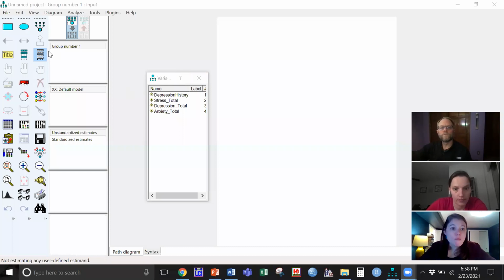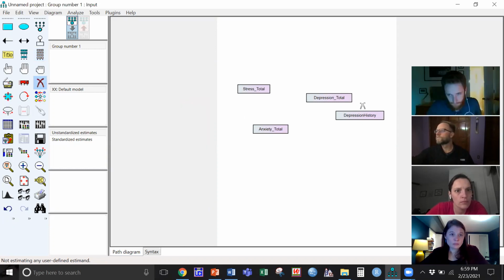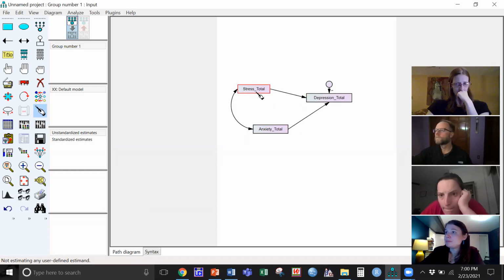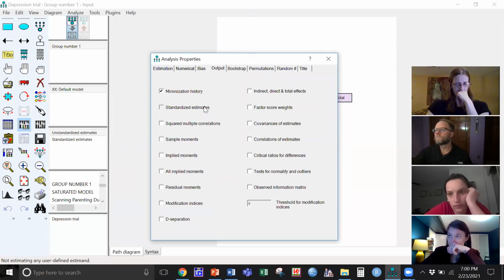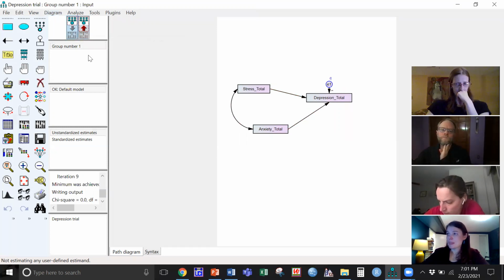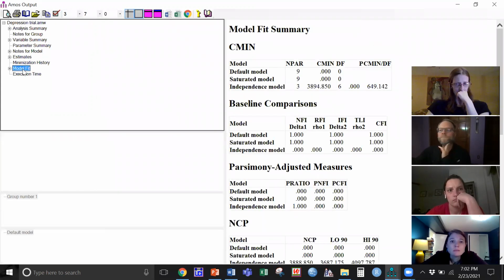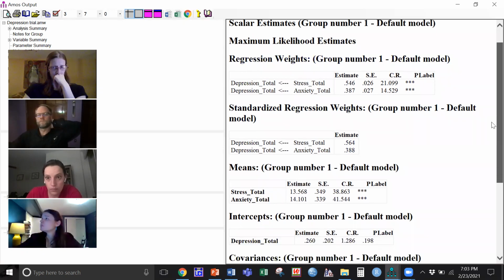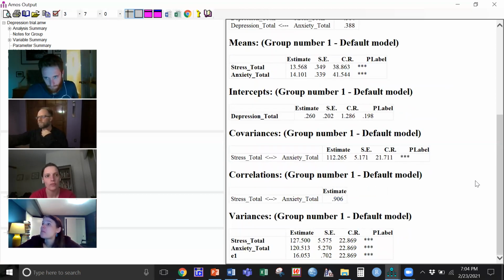PA in Amos